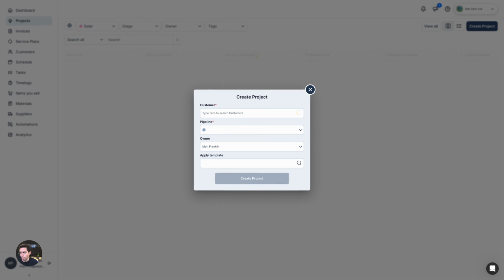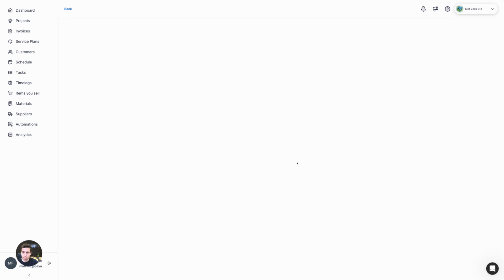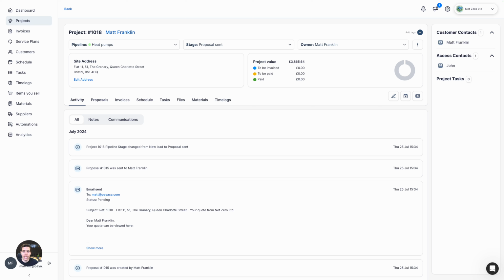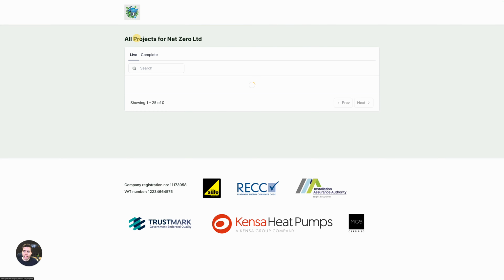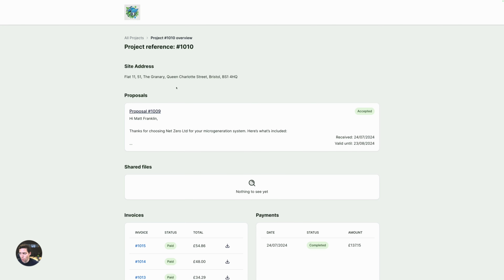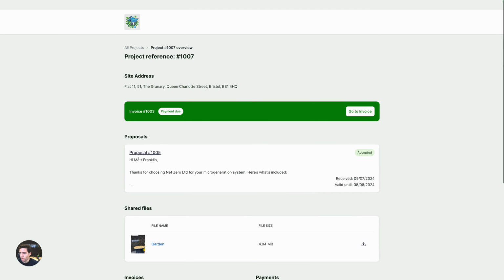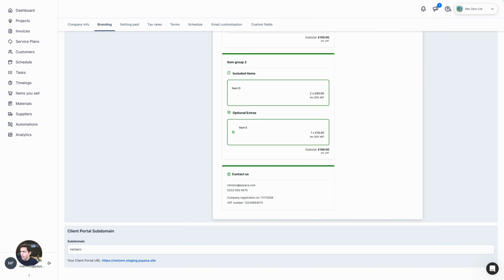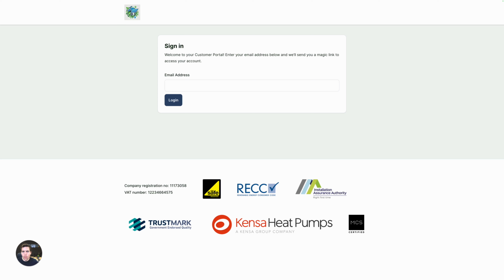Client Portal Update July 2024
Explore the exciting new updates to our client portal functionality. In this video, we'll guide you through creating a project, sending proposals, and accessing all project-related information from one centralised location. Learn how to enhance your business operations and provide seamless access for your clients with our upgraded client portal.

Chapters:
0:00 - Introduction to Client Portal Updates
0:26 - Creating and Sending a Proposal
0:50 - Viewing Sent Proposal and Client's Perspective
1:30 - Viewing Complete and In-Progress Projects
2:04 - Searching by Address or Reference
2:14 - Client Portal Sign-In Link
2:48 - Adding Client Portal to Your Website
3:06 - Easy Access for Returning Customers
3:27 - Enhanced Functionality and Customer Access
3:38 - Plans and Contact Information